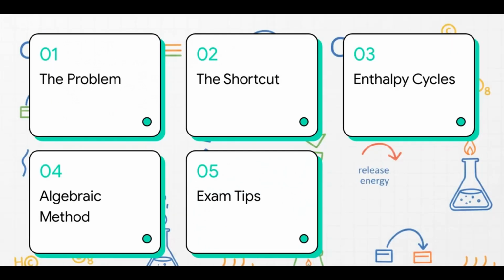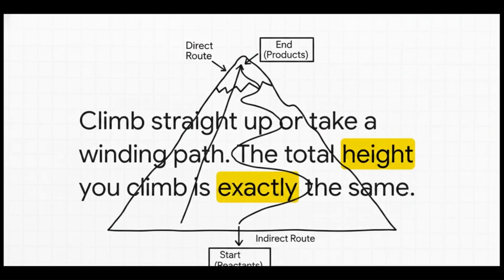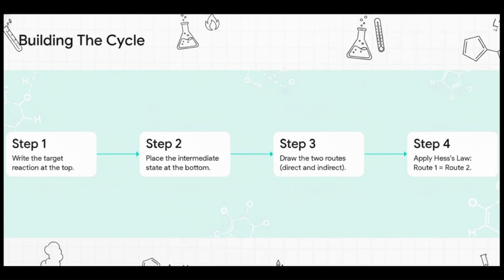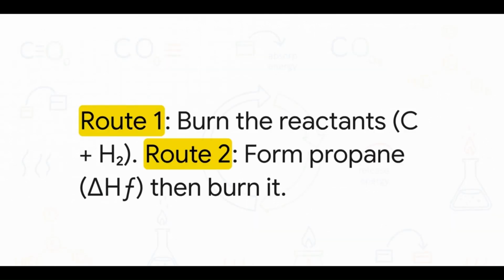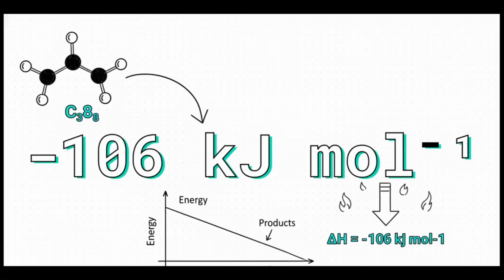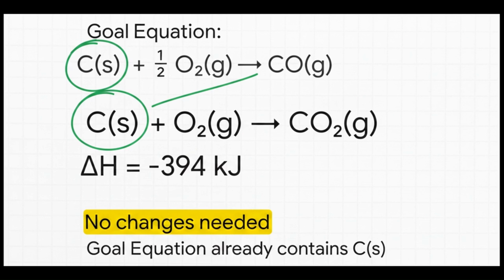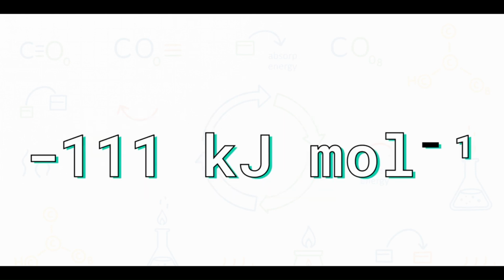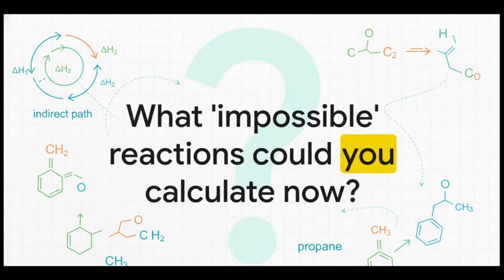Hess’s Law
Learn Hess’s Law in the simplest way possible! In this video, we break down the concept of enthalpy change and show you how to easily solve numerical problems using Hess’s Law.

Whether you're preparing for exams like FSC, A-levels, or any chemistry test, this quick and clear explanation will help you master the topic fast.

Topics covered:

What is Hess’s Law
Enthalpy change explained
Step-by-step problem solving
Easy tricks to solve Hess cycle questions

Hess’s Law states that the total enthalpy change of a reaction is the same regardless of the number of steps taken. This concept is very important in physical chemistry and frequently appears in exams.